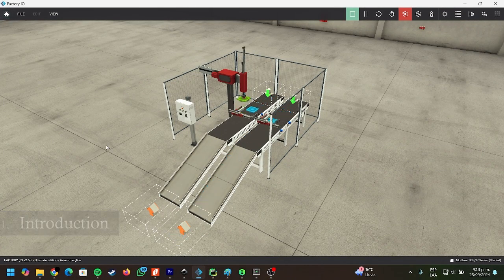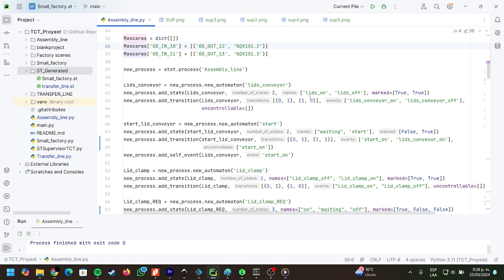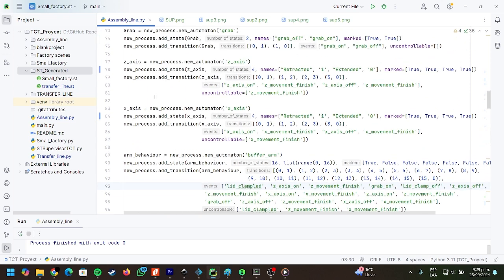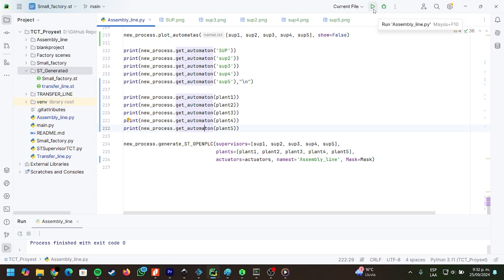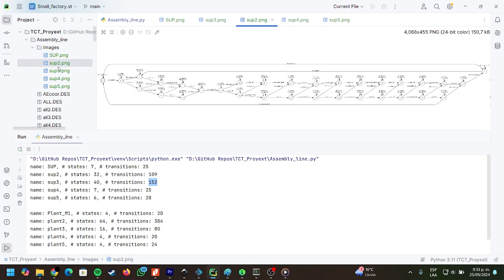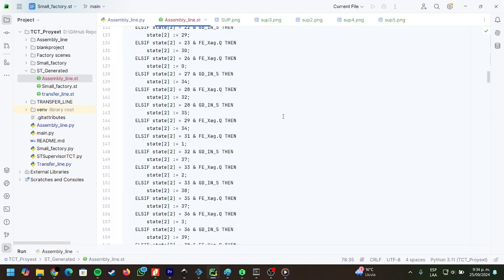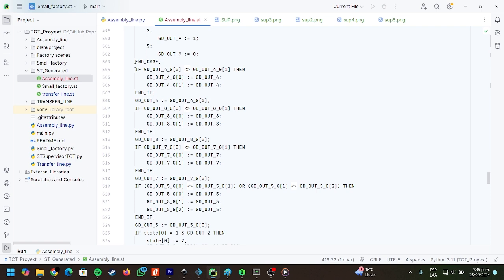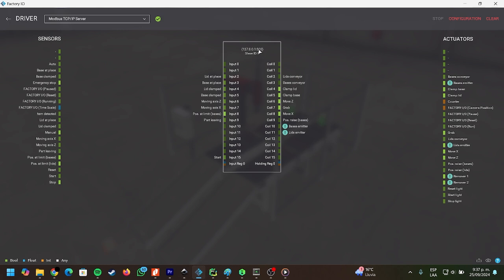Supervisor for the Assembly Line plant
An overview of the Assembly Line Plant Supervisor, including its synthesis process and the generation of Structured Text (ST) code. Learn about the core functionalities, system architecture, and how ST code is efficiently generated to streamline plant operations.

Ref:
Wonham, W. M., & Cai, K. (2019). Supervisory control of timed discrete-event systems.